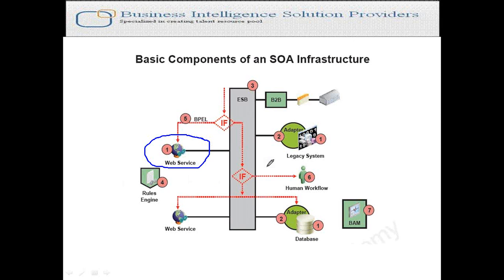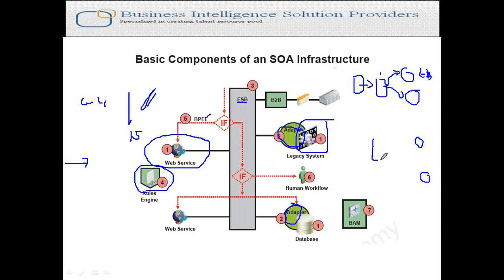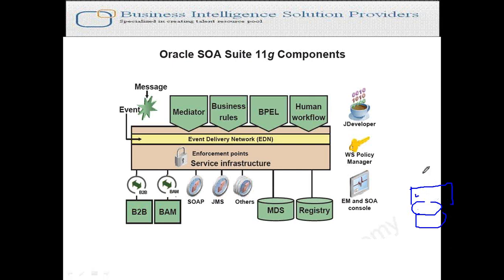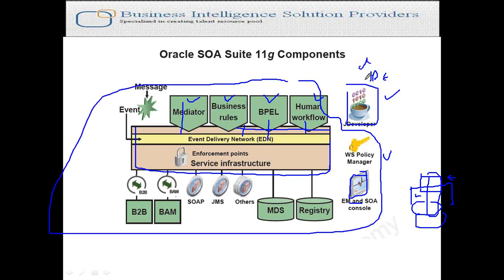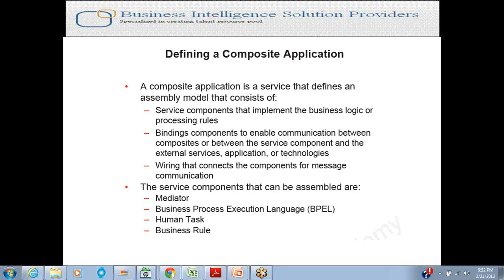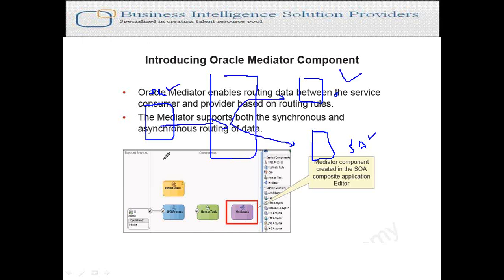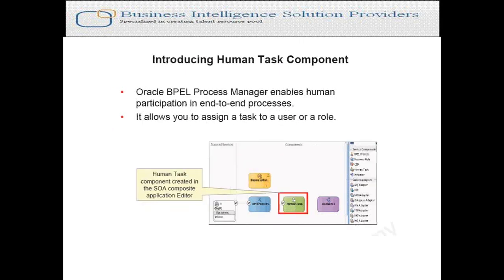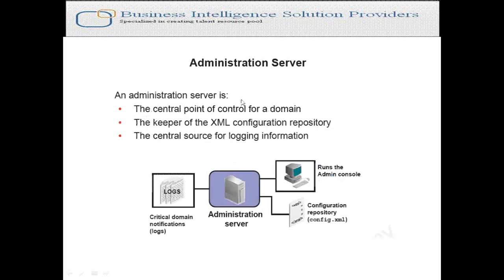Oracle SoA Architecture